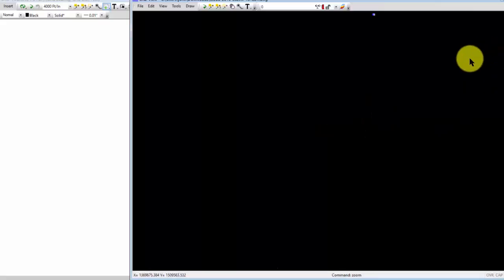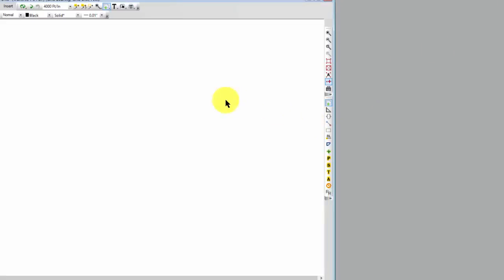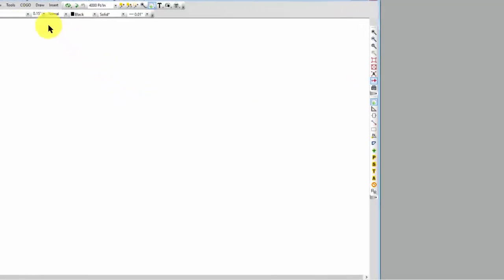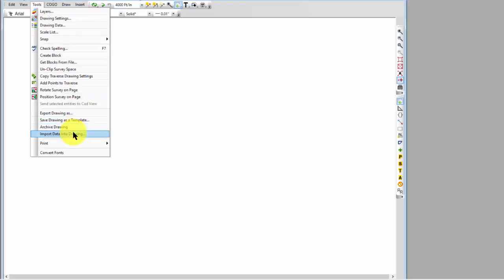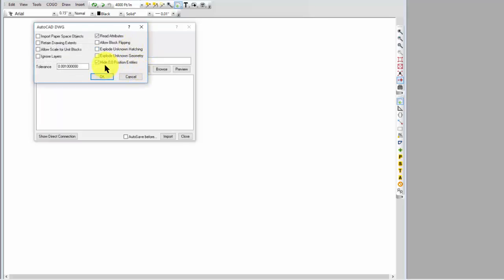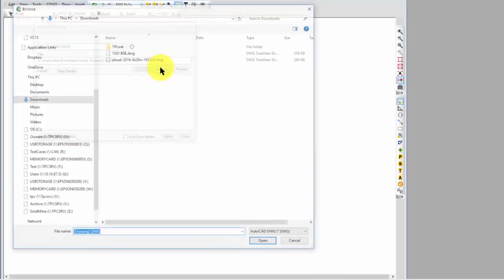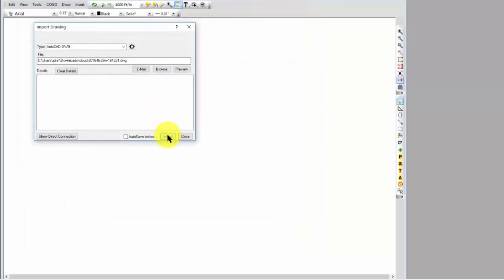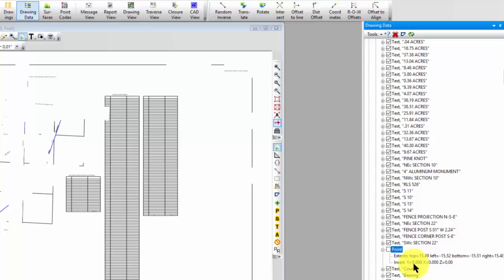CAD Import: Hide Zero Position Entities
Importing CAD files into TPC just got a whole lot better